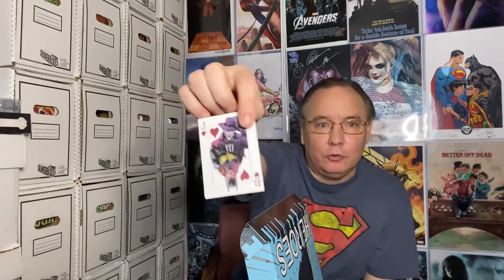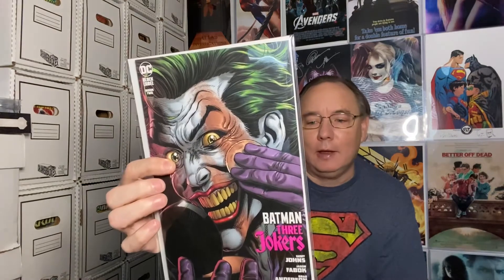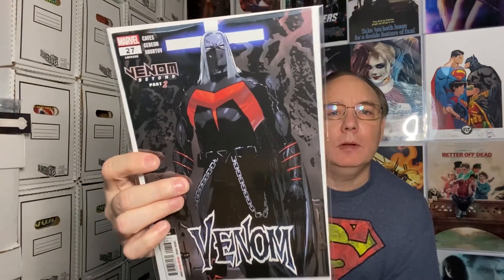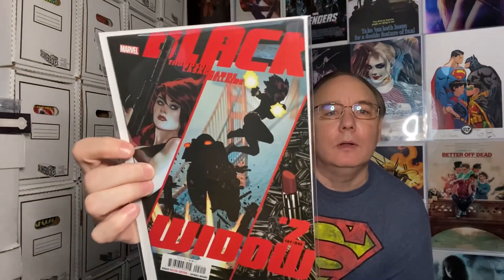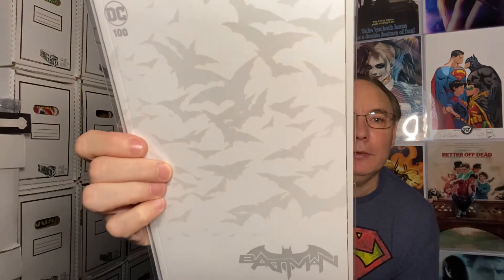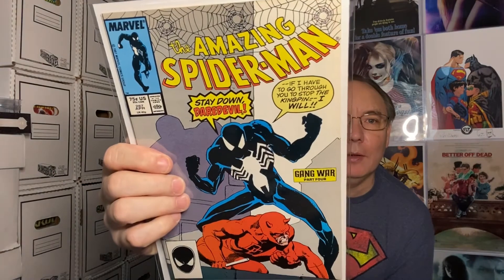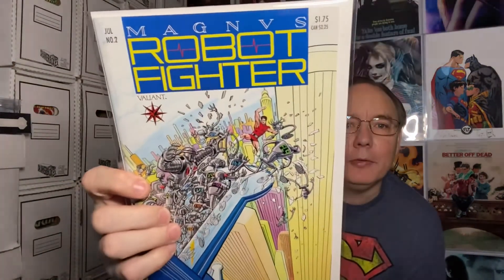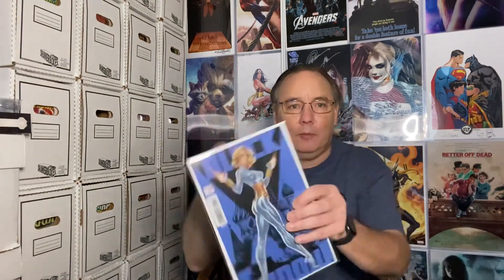I got the October Boxed Heroes Mystery Box! 3 Jokers #2 edition. What else did I get?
Boxed Heroes is a mystery box that gives you 7-8 books + 1 variant with subscription. They have been listening to fan feedback and increased the # of books and ratio of new to old. Did they do enough to make this one of the best $30 mystery boxes out there? I think so.

Comic Books